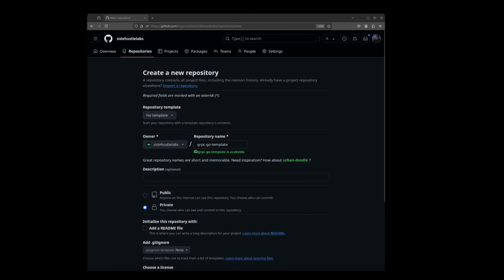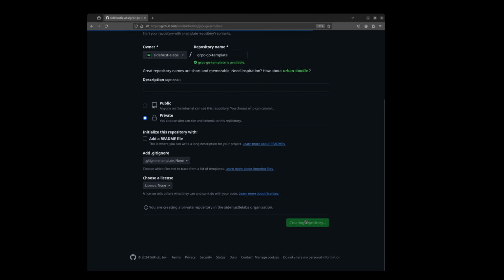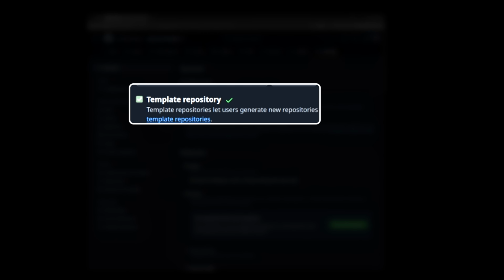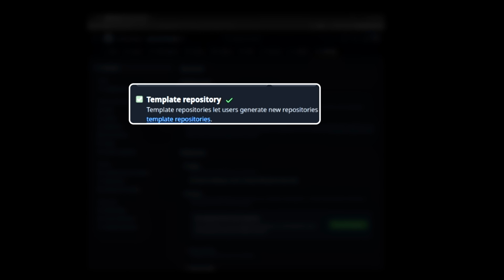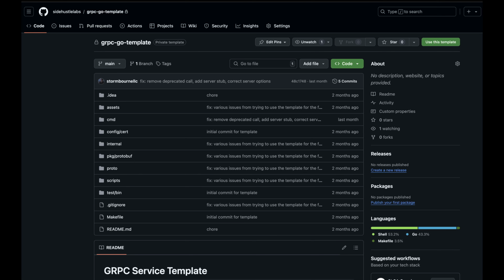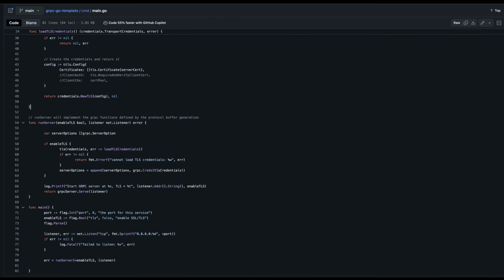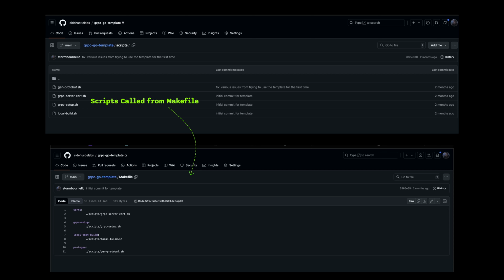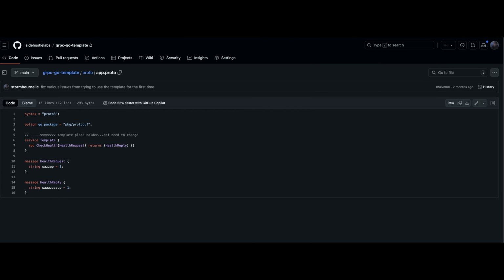Part 6 - GitHub Template for gRPC Services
I have probably a dozen or so gRPC services to write for this home lab project.  I want to take a little time to create a GitHub template for these services.  GitHub templates are an excellent way to store repetitive project structure and boilerplate code.  Starting a template in this project will allow me to refine that template.  gRPC is an approach I often use, so having a refined template will also pay off outside of this project.